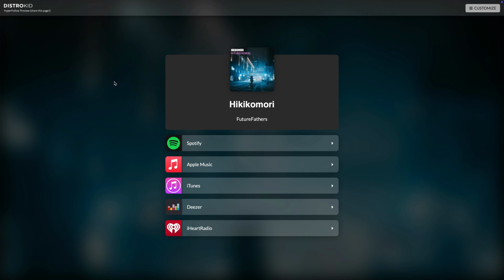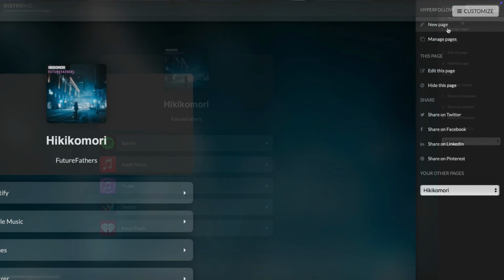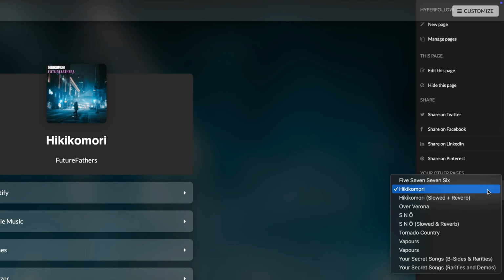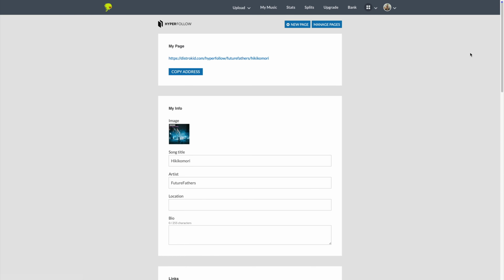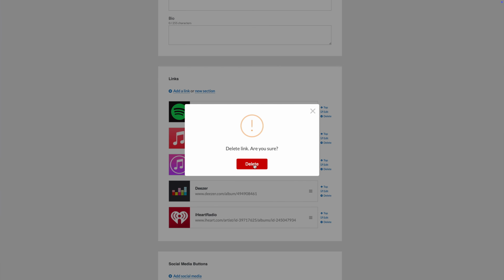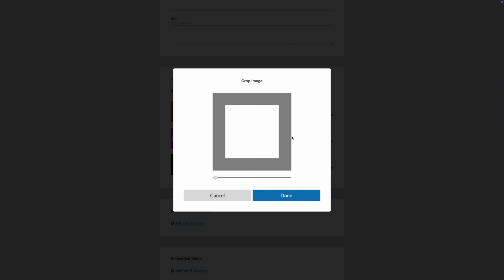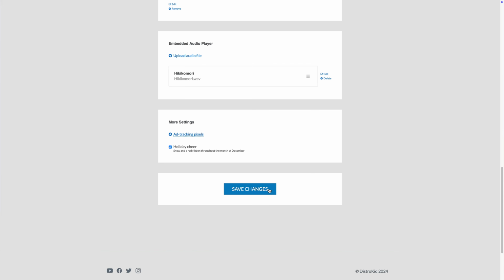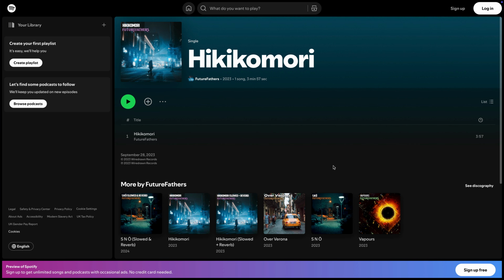The EASY way to share your Music; Hyperfollow by DistroKid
You’ve written, recorded and released your latest track, album or EP to streaming services...

What next?

In this video i’ll show you how to use DistroKid’s Hyperfollow feature - one of the best ways to share your music online. It lets you share ONE link that when opened, let’s your fans select how *they* want to listen to your music.